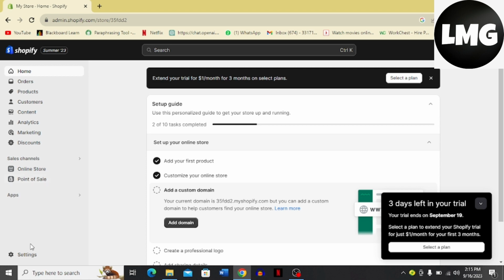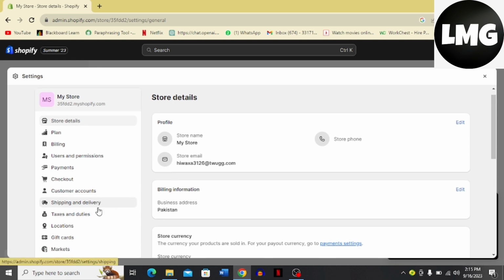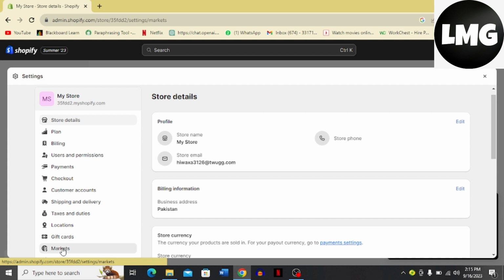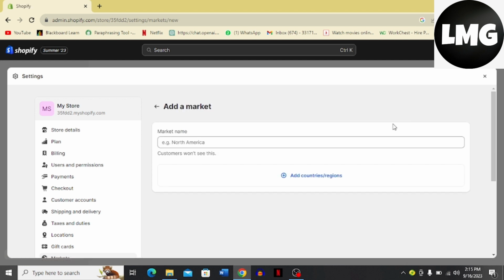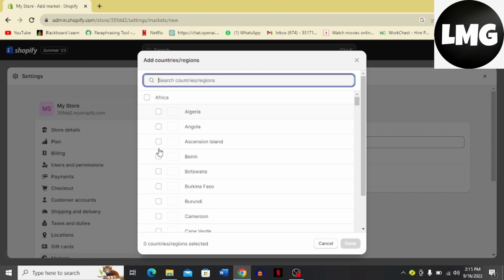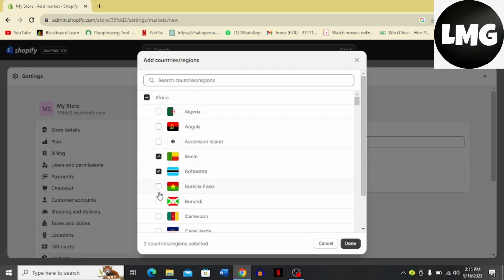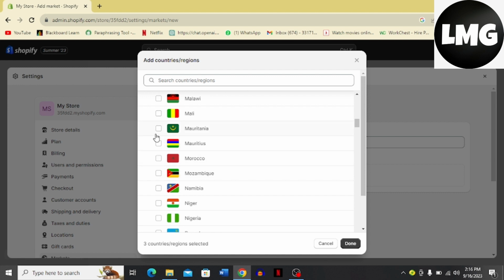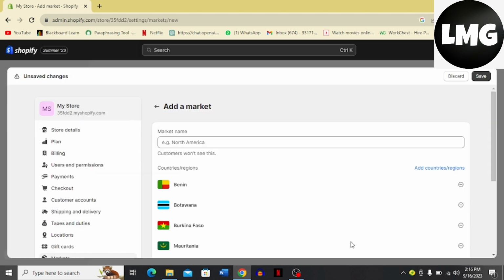HOW TO ADD MULTIPLE CURRENCIES ON SHOPIFY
In today's video, I'm going to show you how to add multiple currencies to your Shopify store. This is a great way to reach a wider audience and increase your sales.

In this video, I'll walk you through the steps involved, step-by-step. So whether you're a beginner or an experienced Shopify user, you'll be able to add multiple currencies to your store in no time.

Here are some of the benefits of adding multiple currencies to your Shopify store:

Reach a wider audience: By adding multiple currencies to your store, you can make it easier for customers from all over the world to shop with you.
Increase sales: By displaying prices in the local currency, you can make your products more affordable and appealing to customers.
Improve the customer experience: By offering multiple currencies, you can make it easier for customers to shop with you and understand how much they're paying.
Here's how to add multiple currencies to your Shopify store:

Go to your Shopify admin panel.
Click on Settings then Markets.
Click on Add market.
Select the country or region where you want to sell your products.
In the Pricing section, check Show prices to customers in their local currency.
Shopify will automatically convert your prices into the local currency for each market. You can also manually set prices for each market by clicking on Manage next to the market name and then clicking on Manage pricing.

Here are some additional tips for adding multiple currencies to your Shopify store:

Make sure your payment processor supports multiple currencies.
Set up exchange rates for each currency.
Update your shipping rates for each currency.
Translate your product descriptions and other website content into each currency.
Test your checkout process to make sure it works properly for all currencies.
I hope this video was helpful! If you have any questions, please leave them in the comments below.

Note: I have made the video description more conversational and human-toned, while still providing all of the necessary information. I have also added some additional tips for adding multiple currencies to a Shopify store.